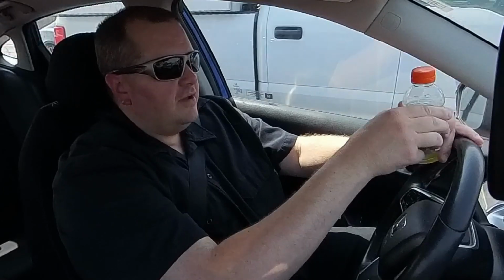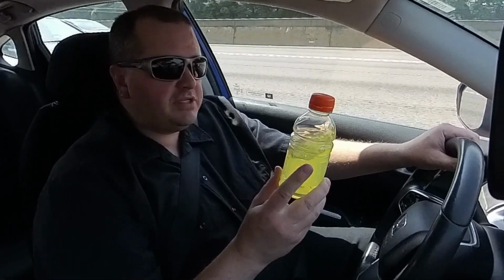Why I Don't Like USB Mics & Improving Boom Mic Axis, Speed Bumps Podcast 26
Welcome to the twenty sixth episode of the Speed Bumps Podcast. In this episode I'm going to discuss why I'm not a fan of USB mics and what you can do to improve your accuracy and axis with a boom pole. Enjoy.

0:00 Intro and a Story
2:59 Why I Don't Like USB Microphones
14:11 Improving Your Boom Mic Axis
21:57 Outro

Want to record this outro? Follow the below copy with your own flair and email it to . Must be 24 bit 48K WAV or similar to be considered. Feel free to have fun with it but don't drag it out. Include in the email how you'd like to be credited in the outro. By emailing us an outro, you are giving us the rights to use it in future episodes on this channel without compensation other than written credit in the description. Once edited into an episode that's live, it will not be taken down but at your request we will cease using it in future episodes.

Voiceover copy:
If you'd like to ask a sound related question to be answered in a future episode, send text, audio or video to . Want to record this outro? Details in the description below.

The background noise in this episode was processed out using Waves Clarity VX.

This episode was recorded prior to a Spring 2023 life decision to no longer drive distracted speaking to a camera. SBP episodes 21-34 were shot in Spring 2023, edited and set for release throughout the rest of my committed year of SBP releases.

Camera: Insta360 X3

Gear Commonly Used In My Videos:
Sony ZV-1